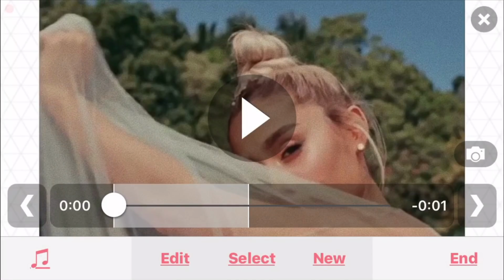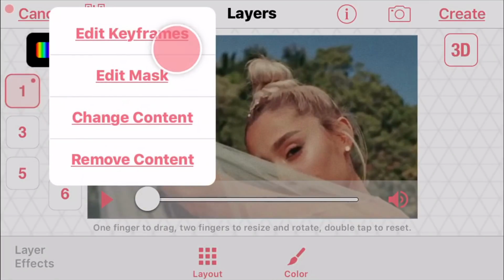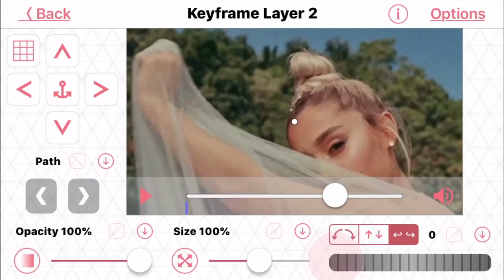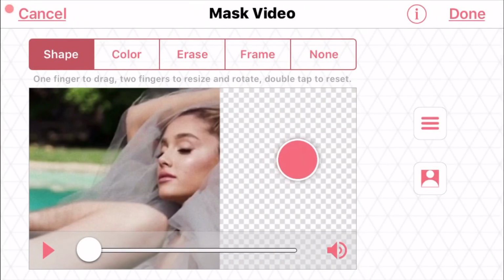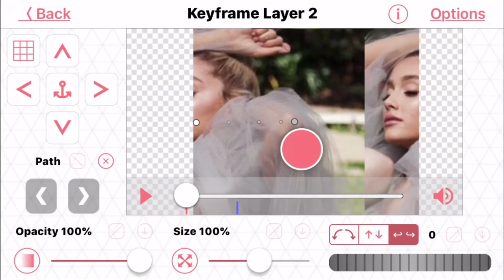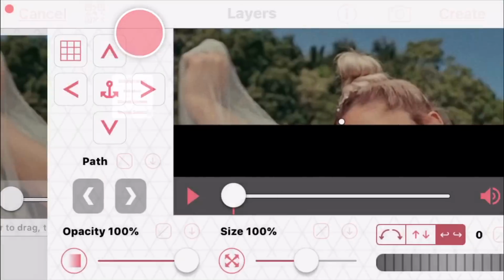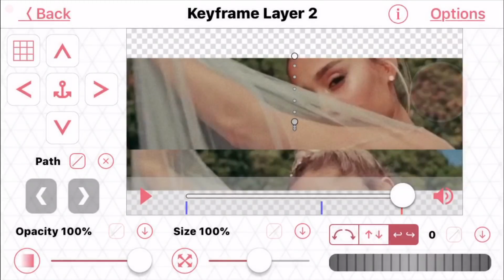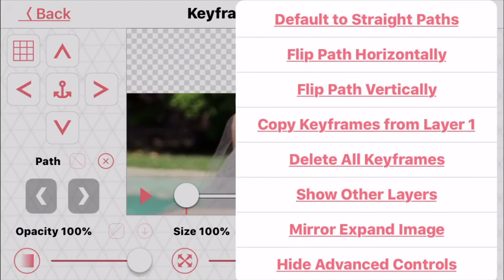CUT SWITCH TRANSITIONS ON VIDEOSTAR TUTORIAL + PRESETS♡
˚ ₊‧ ୨ 𓆩 ♡ 𓆪 ୧ ‧₊

𓊆︎♡𓊇 NOTE: DO NOT STEAL OR COPY THIS VIDEO ! YOU WILL BE REPORTED.

𓊆︎♡𓊇 FAQ ⋆ﾟ⊹
↳What app?
★ VideoStar & CapCut

↳What do you record your screen with?
★ The built in screen recorder on iOS11

↳Do you edit all your videos on your phone?
★ Yes

࿐∗ˈ‧ ୨♡୧ ࿐∗ˈ‧